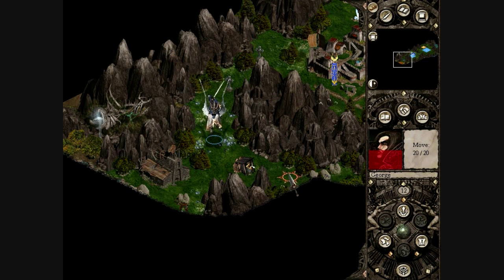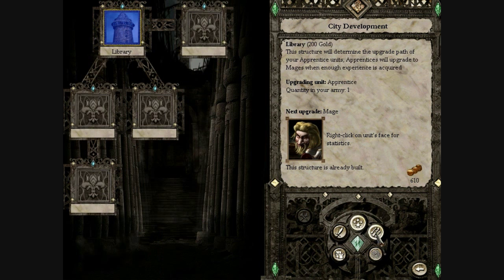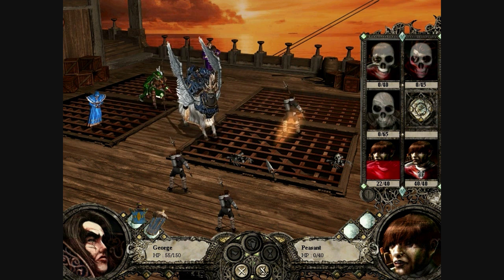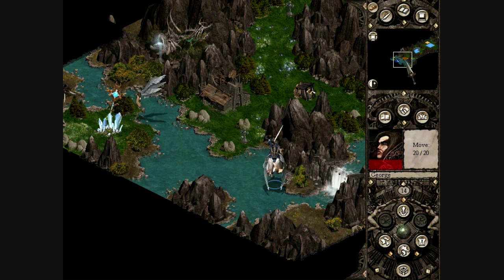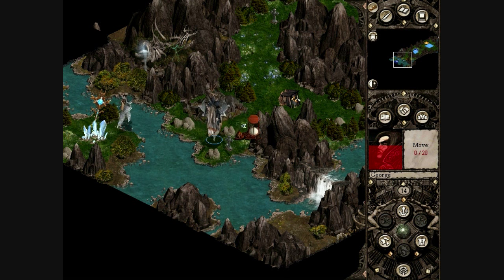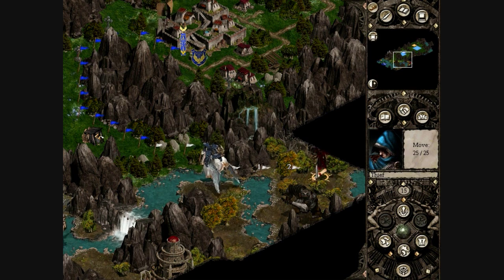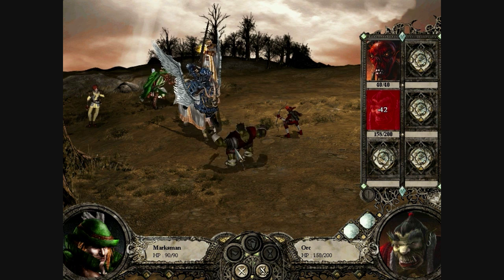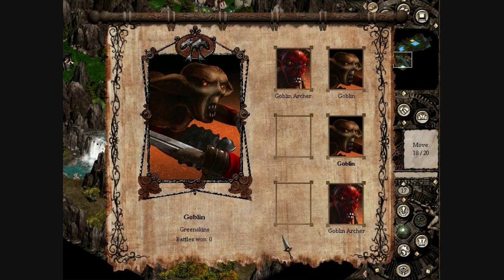Let's Play Disciples II - Empire 05 - Leveling Up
People are gaining levels? No way!